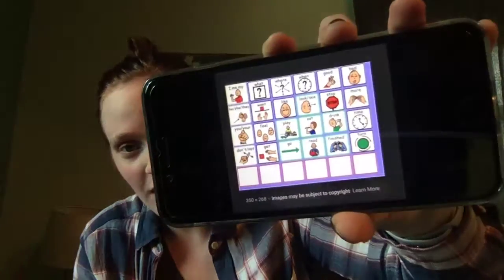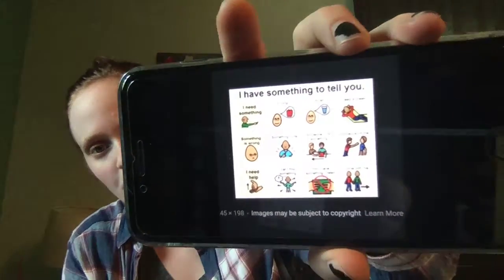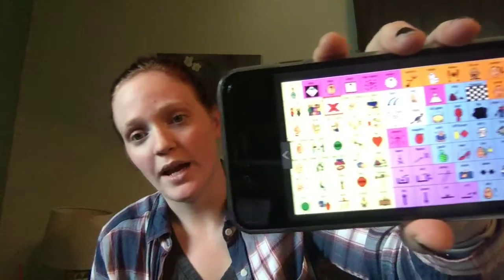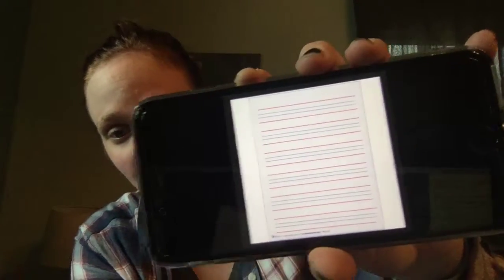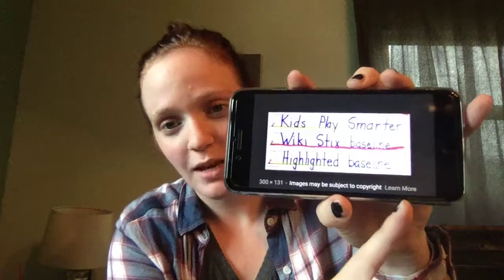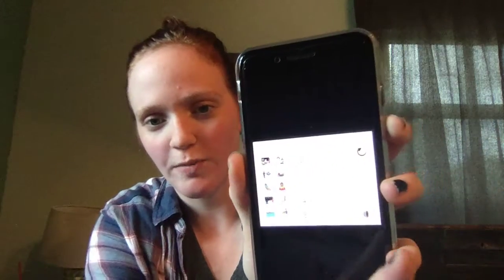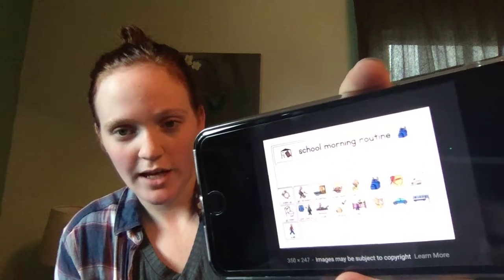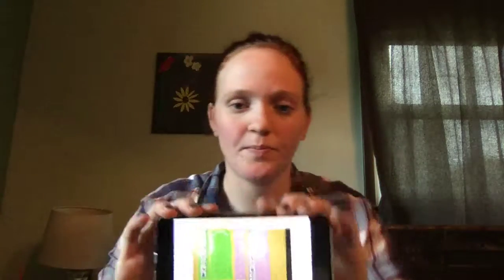Low Tech Assistive Tech project